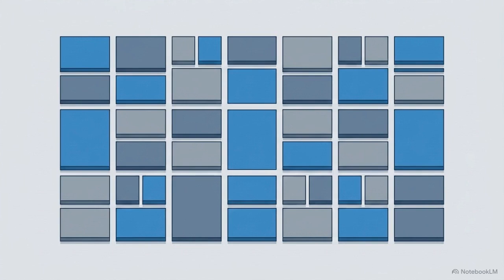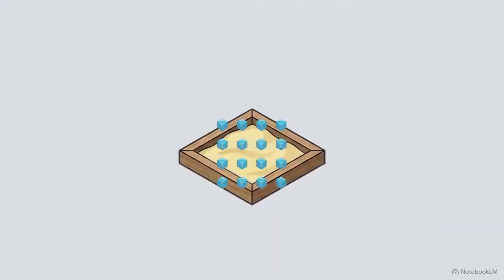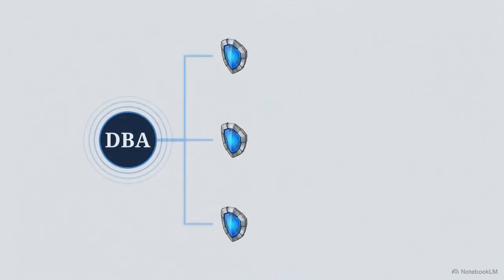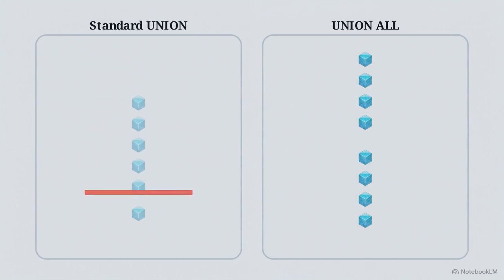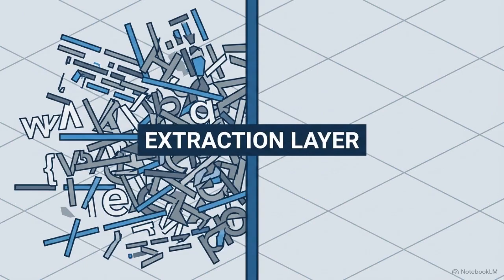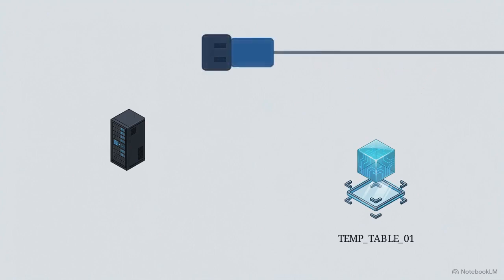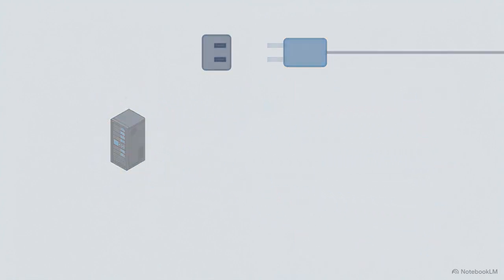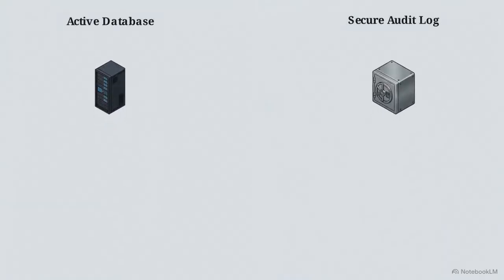The DBA Evolution Mastering System Architecture